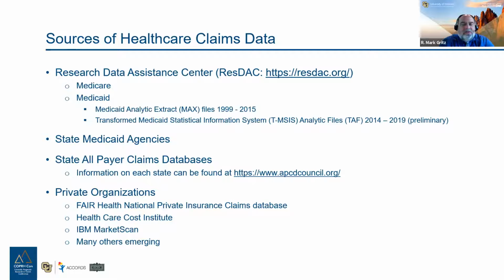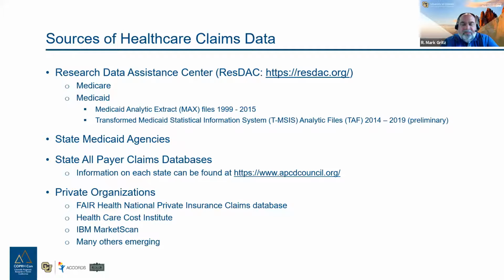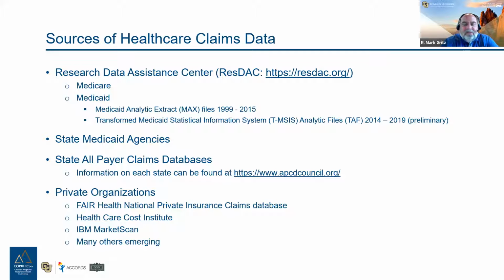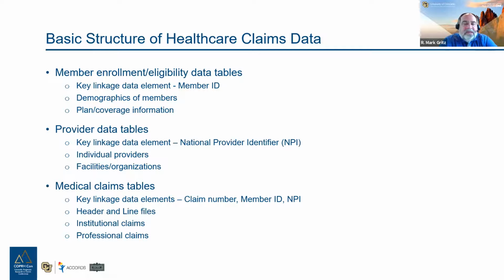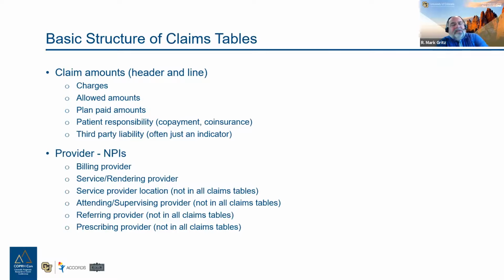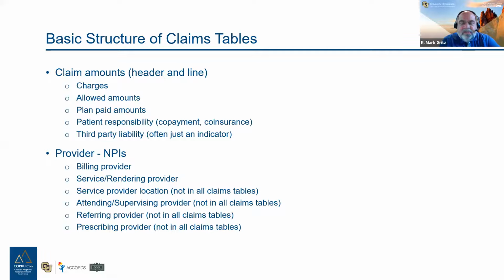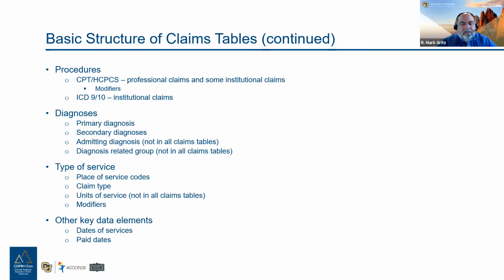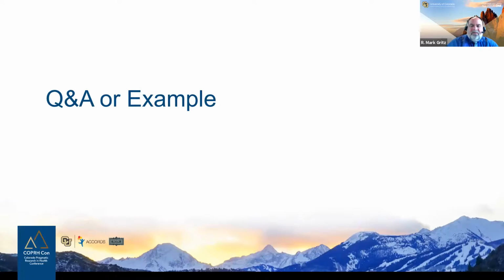COPRH Con 2021 - R. Mark Gritz, PhD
Opportunities for Using Healthcare Claims Data for Pragmatic Sustainability Assessments